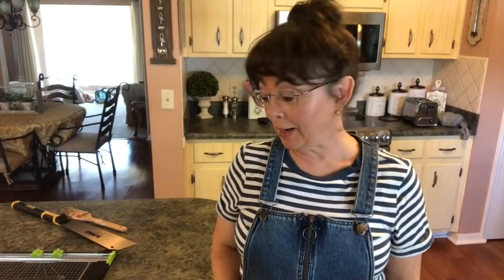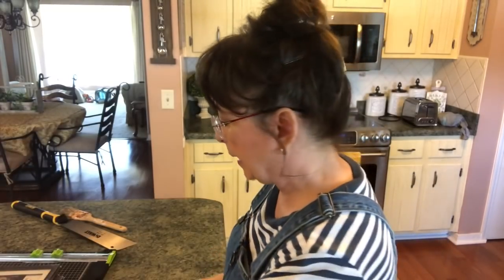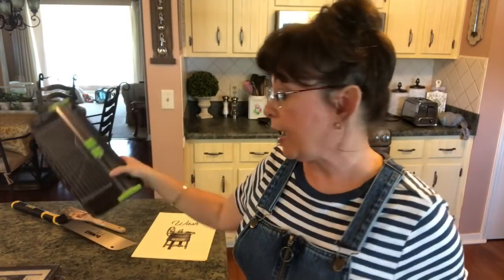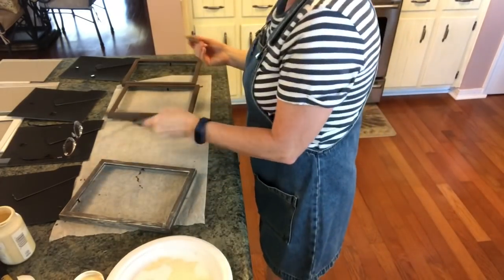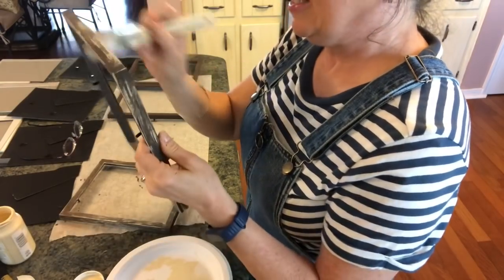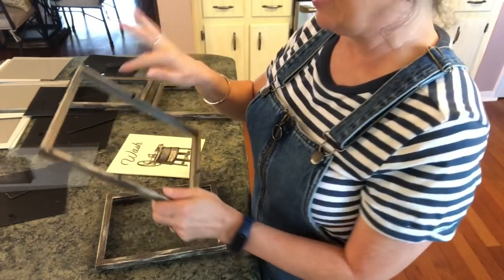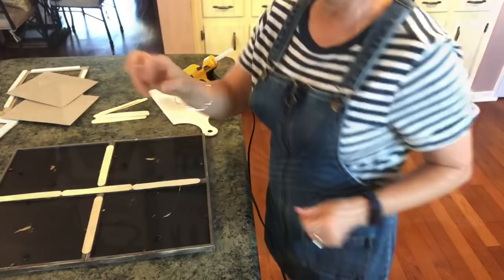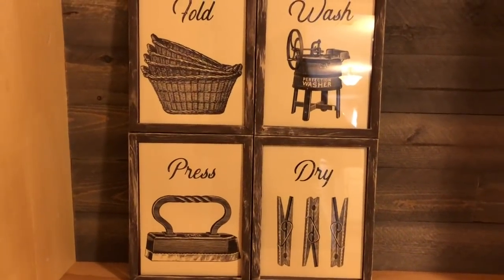Dollar Tree Farmhouse Laundry Room Diy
In this Dollar Tree Farmhouse Laundry Room Diy, I show how to make this cute Dollar Tree Farmhouse Laundry room diy for your farmhouse laundry room. I show how I take 4 frames from the Dollar Tree and paint and distress them. Next, I take free printables that I found and put them inside the frames. Finally, I take craft sticks from the Dollar Tree and glue them to the back of the picture frames and connect them to make a grouping of 4. This makes a beautiful custom Farmhouse set of pictures for my laundry room. I show how easy and inexpensive it is to decorate your home in the Farmhouse style with items from the Dollar Tree.

MATERIAL NEEDED:

Four 5x7 frames from the Dollar Tree
Waverly Chalk paint in Truffle from Walmart
Waverly Chalk paint in Cashew from Walmart
brushes
glue and E6000
large craft sticks
Free printable